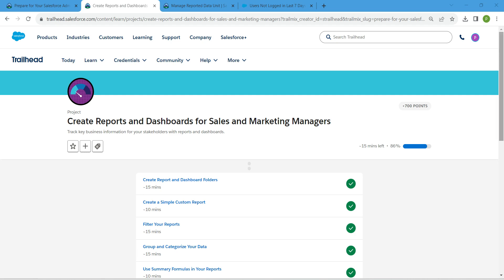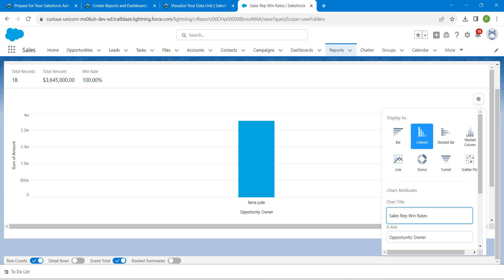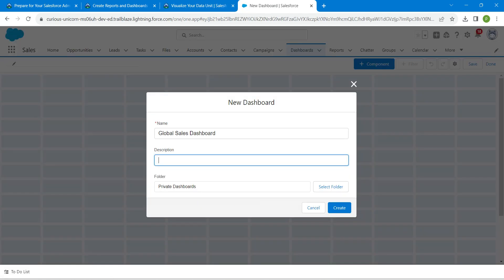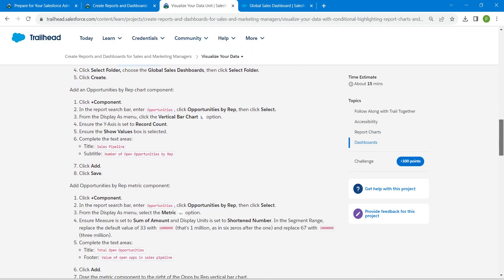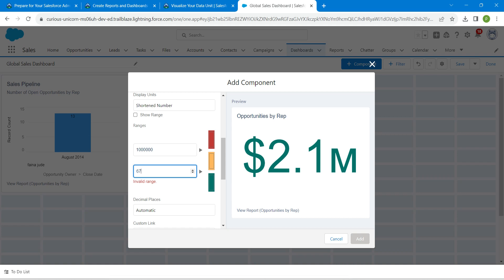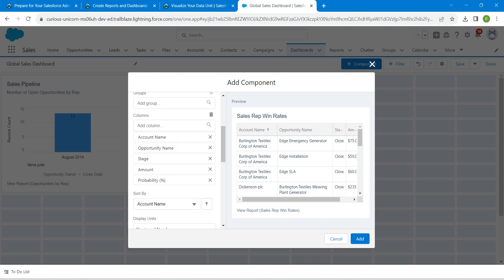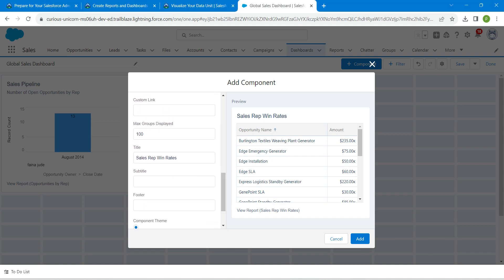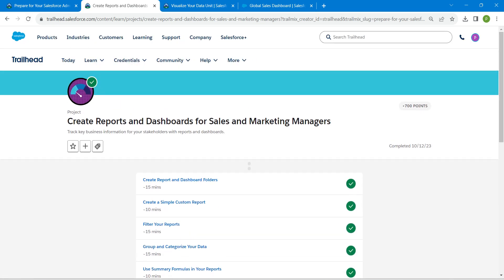Visualize Your Data || Create Reports and Dashboards for Sales and Marketing Managers || Challenge 7